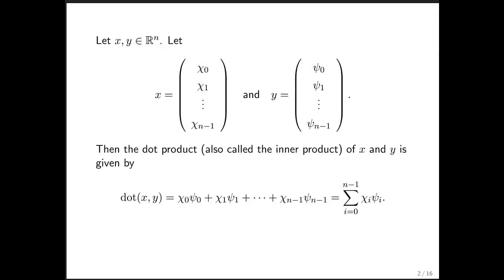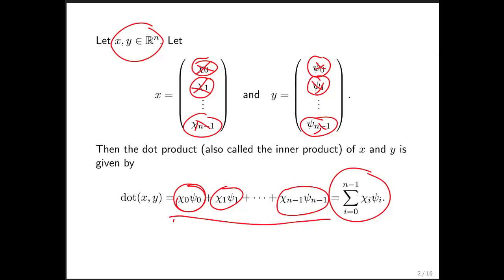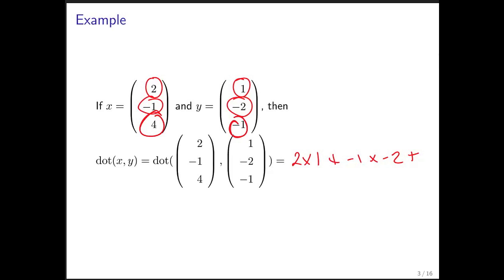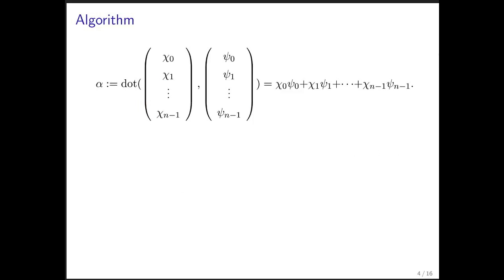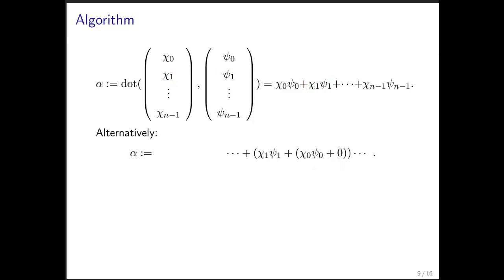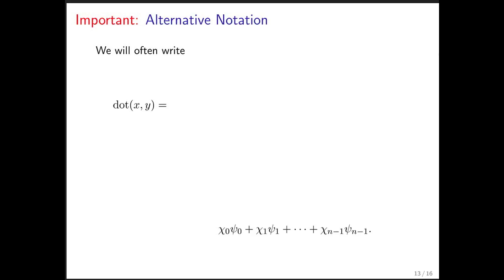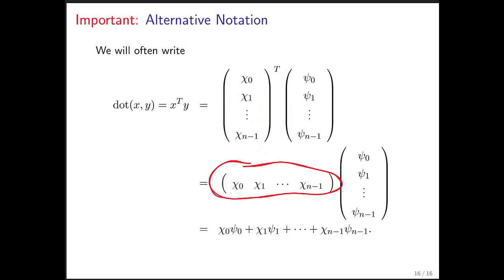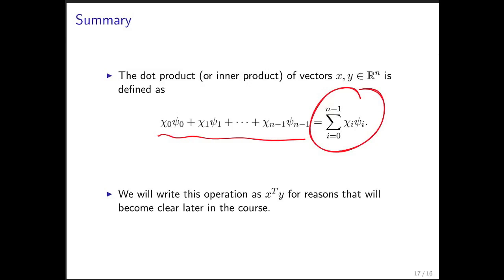1.4.3 Dot Product (Now also visit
1.4.3 Dot Product